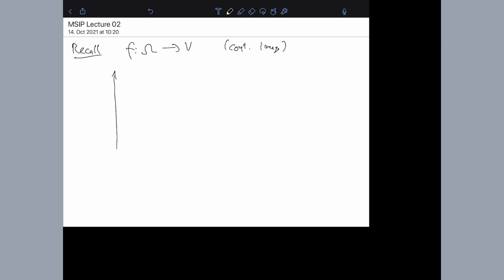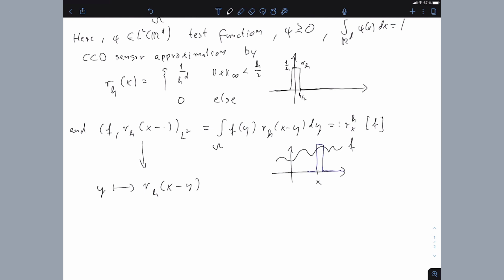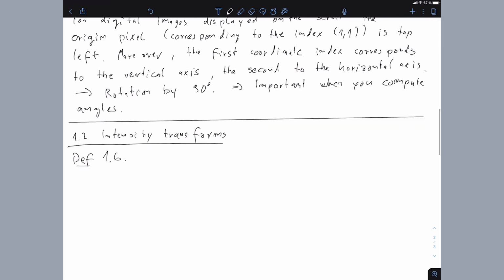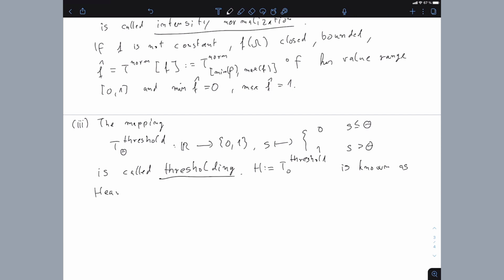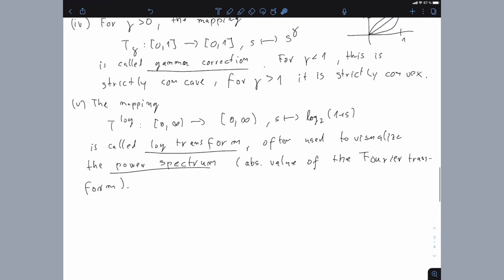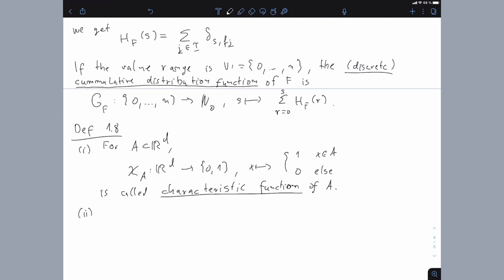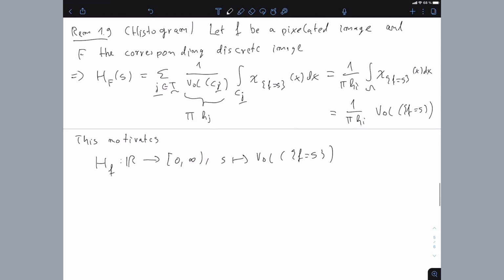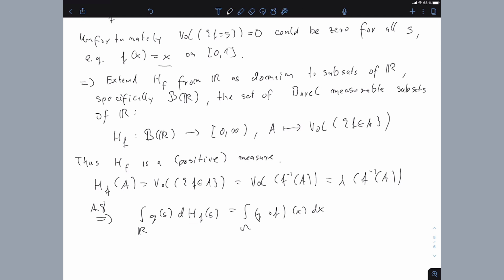Mathematical Methods of Signal and Image Processing Lecture 02 video